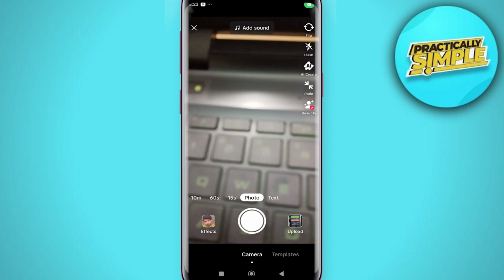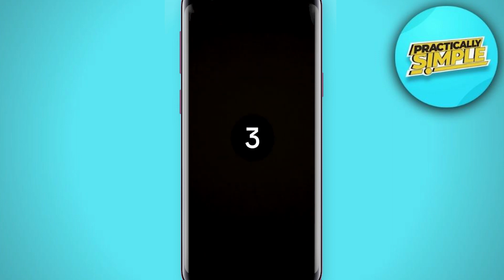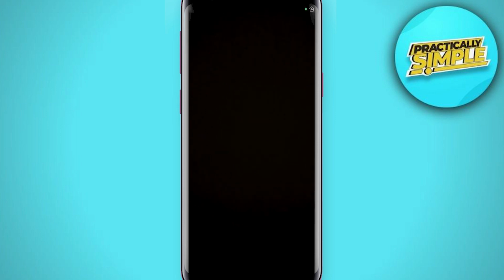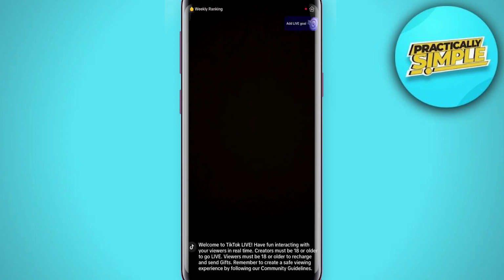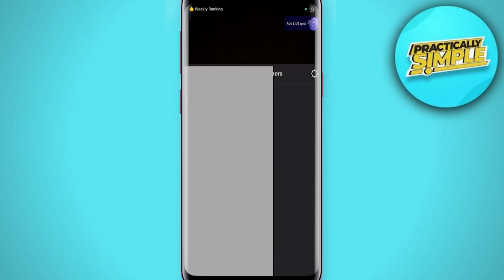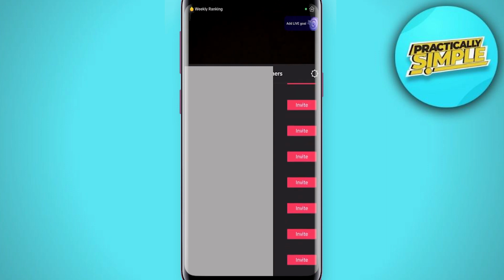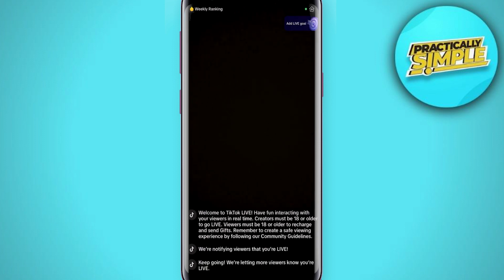How To Do Live Match With Someone On TikTok - 2024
If you want to Find How To Do Live Match With Someone On TikTok but don't know how to do it, then this tutorial is for you!

In this tutorial, I'm going to show you How To Do Live Match With Someone On TikTok.